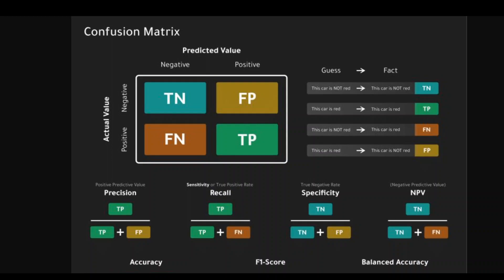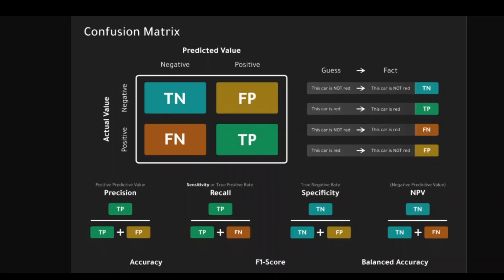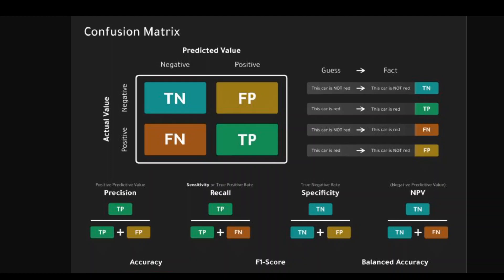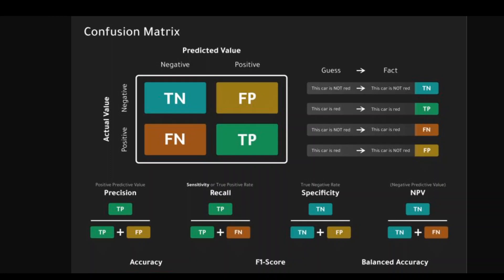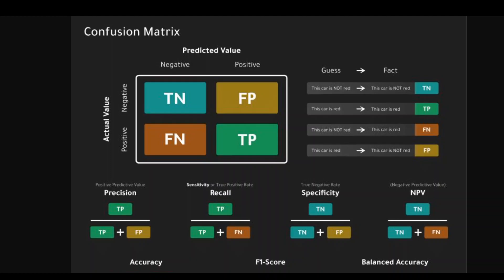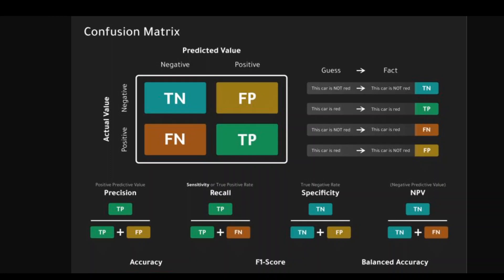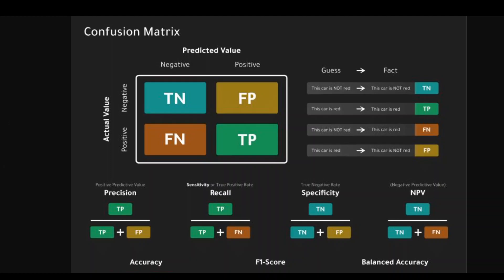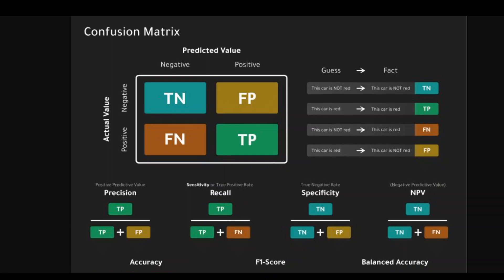Confusion Matrix Explained in Simple Words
This video introduces you in simple language about confusion matrix in machine learning.